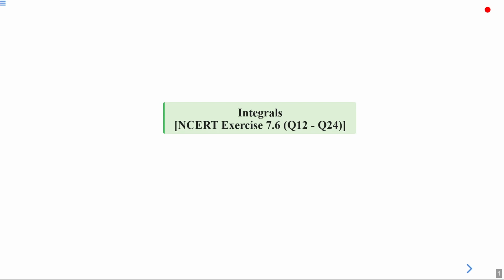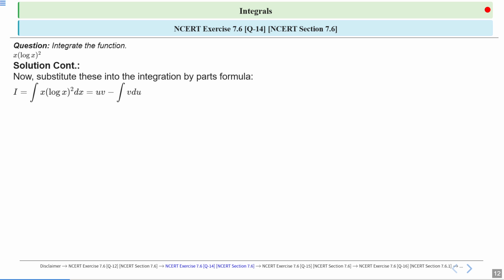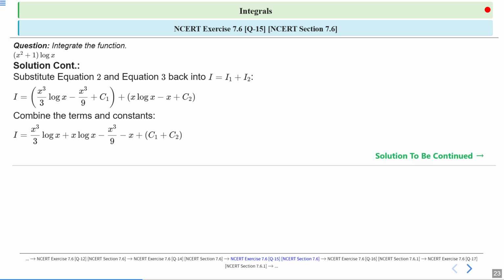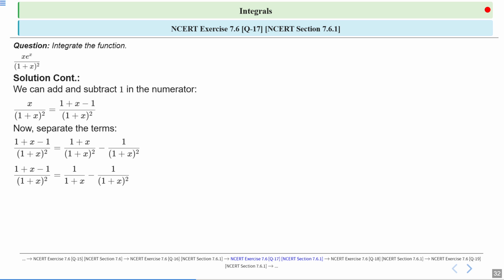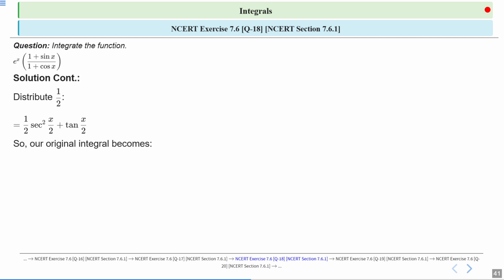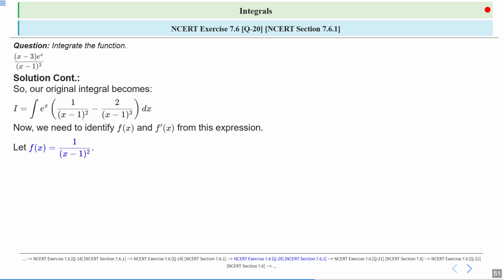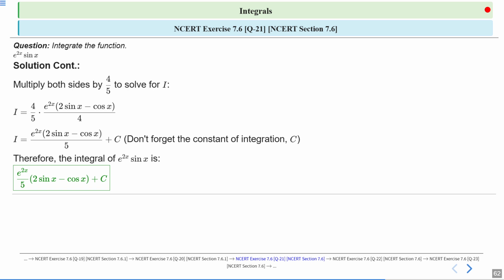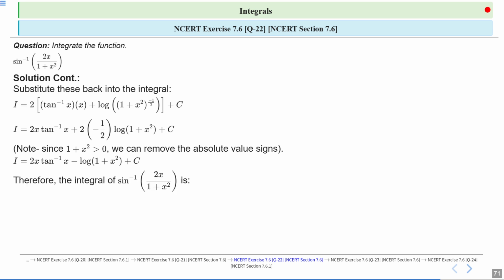Integrals NCERT Section 7.6 Part 17